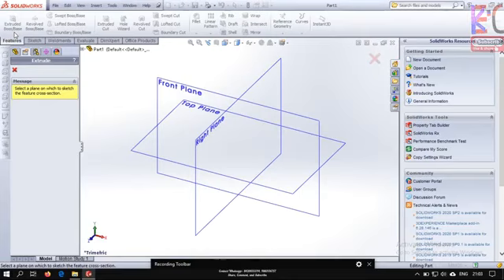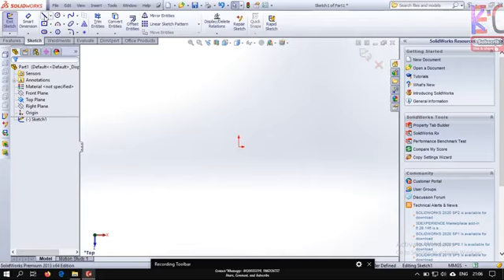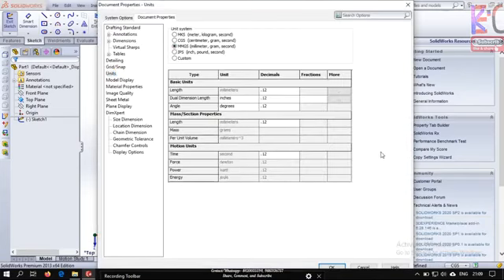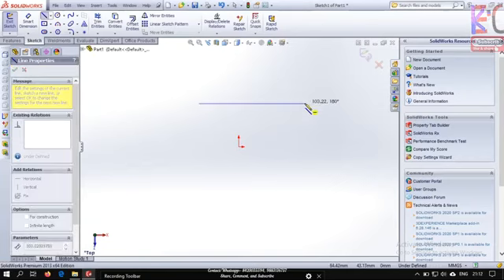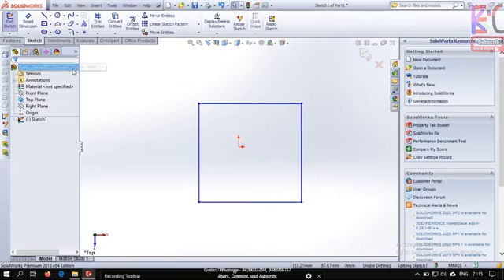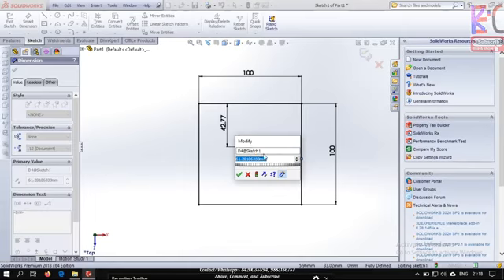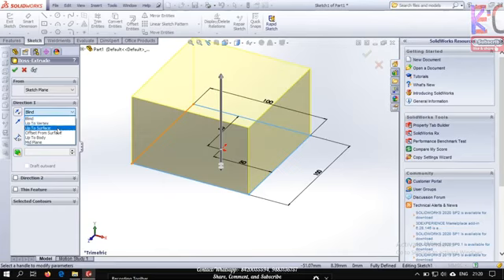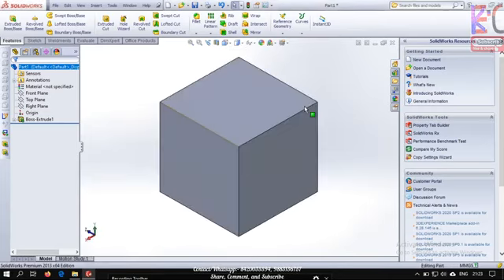SOLIDWORKS GET INTO SKETCH LESSON 2/Arindam Chakraborty Assistant Prof. dep. Mechanical engineering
SOLIDWORKS GET INTO SKETCH LESSON 2